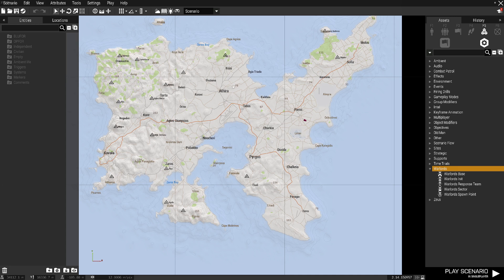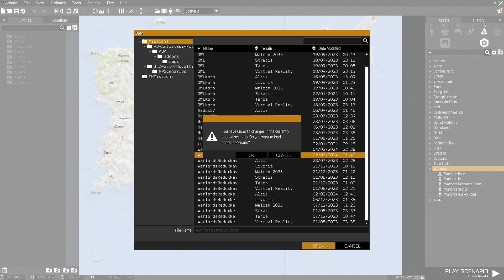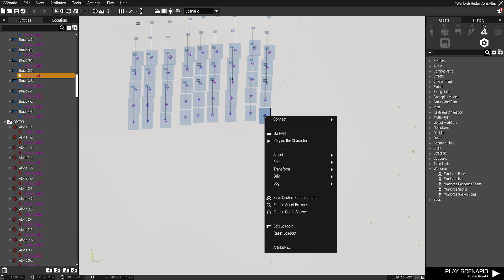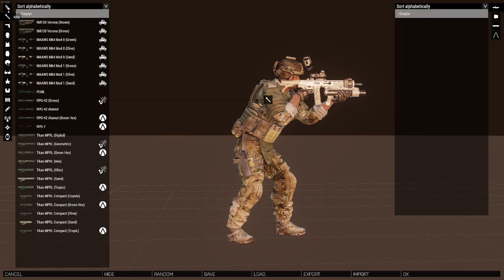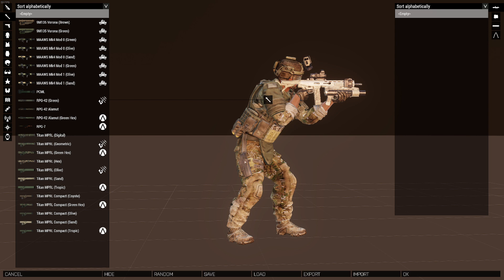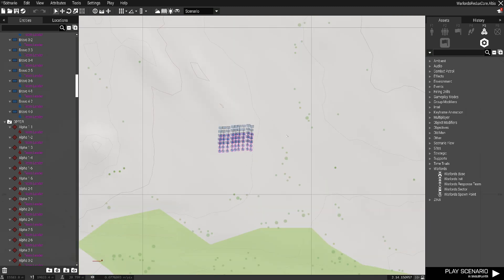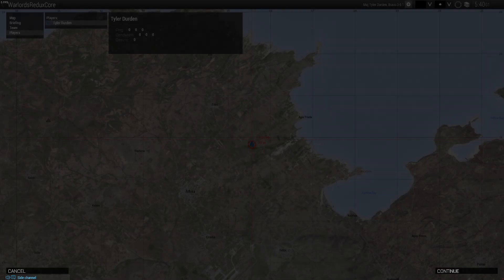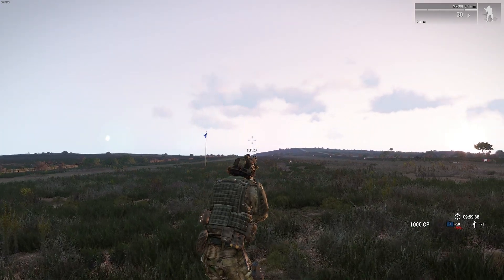Arma 3 || How to edit default loadouts in the eden editor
How to edit loadouts in the eden editor

Visual Studio Code, VS Code, and the Visual Studio Code icon are trademarks of Microsoft Corporation.